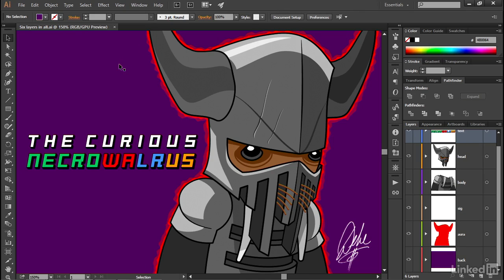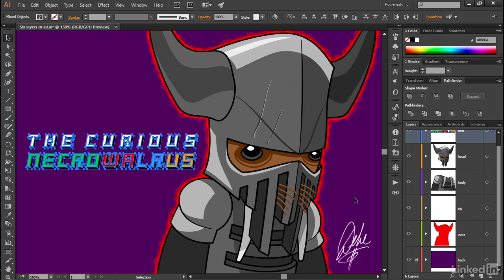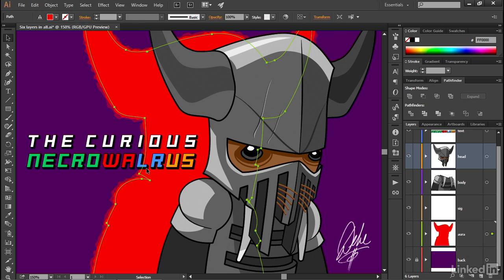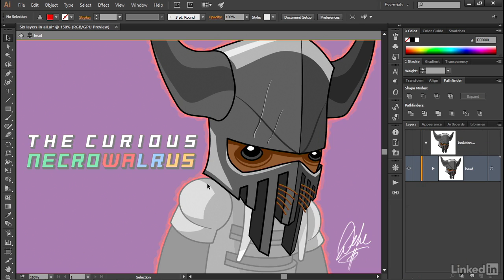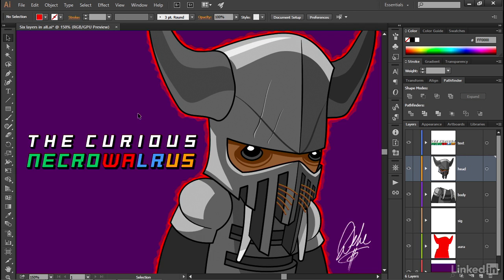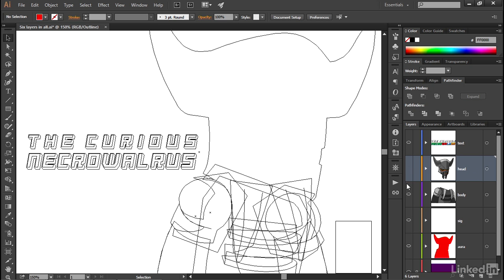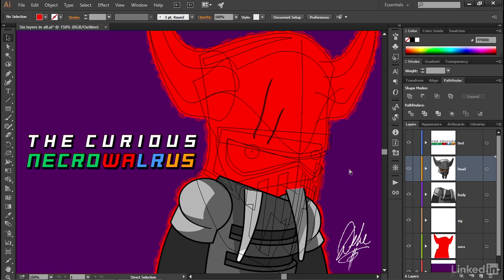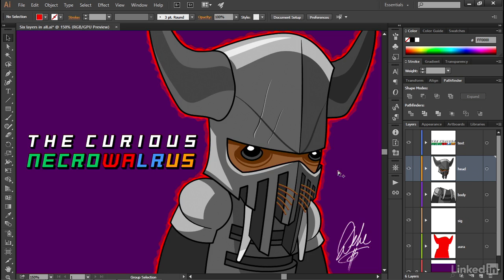0304 Lock, isolate, and preview a layer